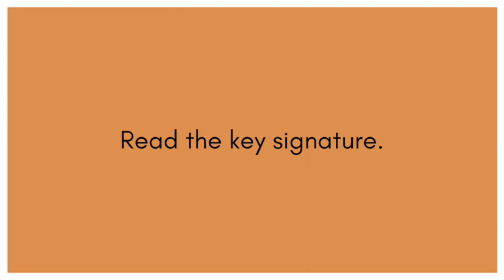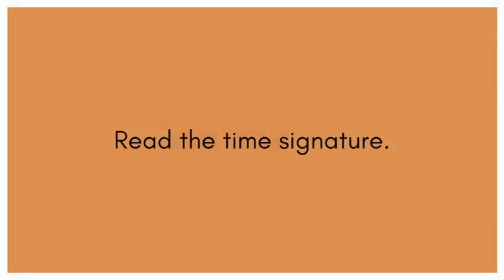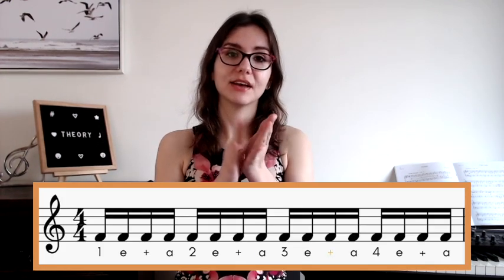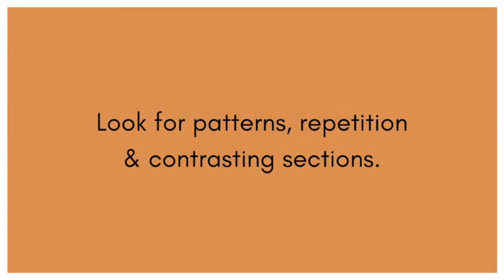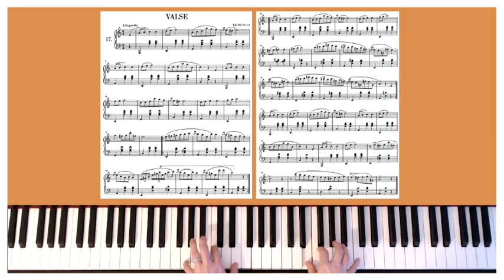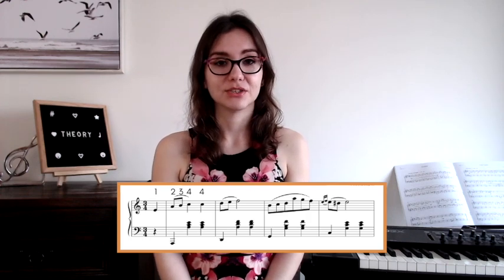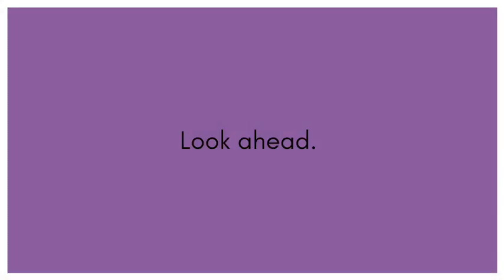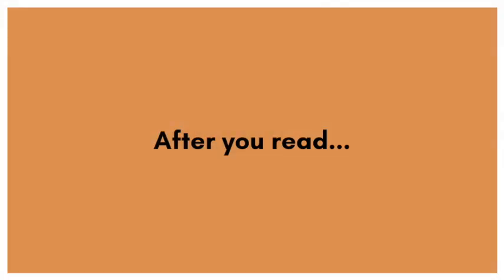Important Sight Reading Tips for Piano Beginners - How to Read Faster with Less Mistakes!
I hope you enjoyed this lesson about sight reading! Reading takes time and patience to improve, but don't give up! Read often and you'll start to enjoy the benefits of the skills you've developed. :)

Pieces in the video: Schumann's Kinderszenen, Chopin's Waltz in A minor

Coming soon…
Music Theory Videos (beginners, intermediate & advanced)
Piano Technique: Tips & tricks for practicing
Piano Tutorials
Ear Training
Sight-reading Tips

Welcome to Online Piano Learning! My name is Sara Nikolic, I am a pianist and piano teacher currently located in Newfoundland, Canada. I completed my Master’s Degree in Piano Performance (Maîtrise en interprétation) at the Université de Montréal in May 2018, and previously received my Bachelor of Music in Piano Performance and Artist Diploma at the University of Western Ontario. These days, I enjoy performing and teaching students of all ages and levels. In 2019, I opened up my local studio to students worldwide by starting to teach online. My goal is to help my students achieve strong musicianship skills (confident reading skills, ear training, understanding of theory, etc) and a relaxed technique that will allow them to express themselves freely through music. I hope to continue to share my musical knowledge through this channel to help more people learn piano, theory, and other free music-related content. My goal is to make music-making more accessible to everyone, no matter which part of the world you live in ! :)